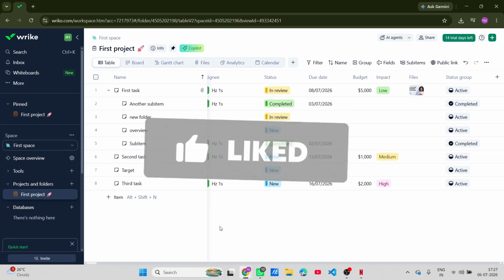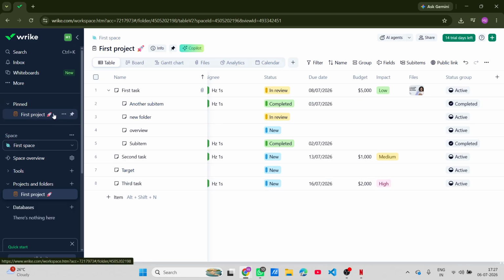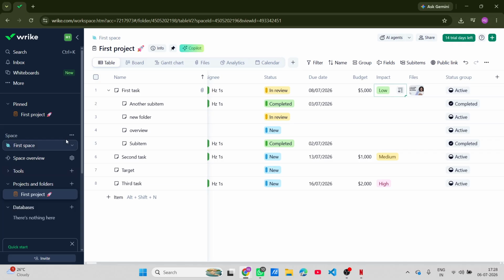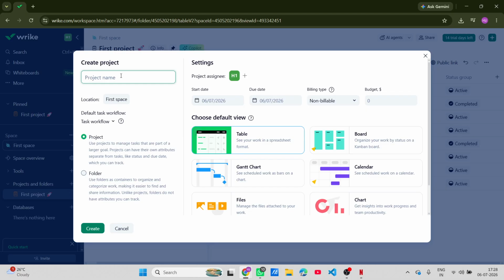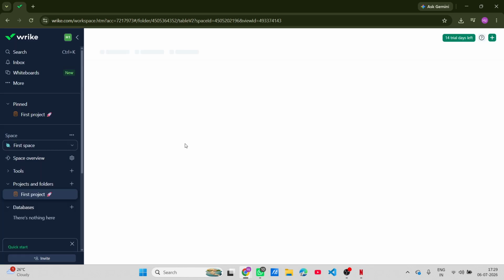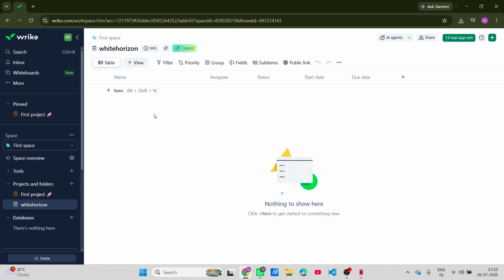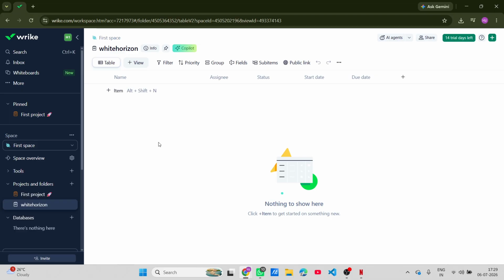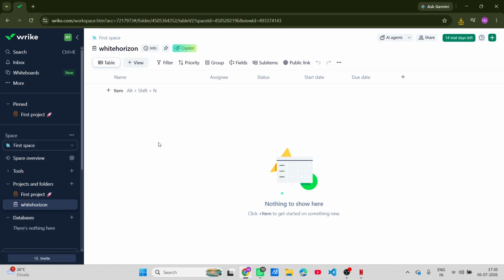How to Add Project in Wrike (Step By Step) (2026 Guide)